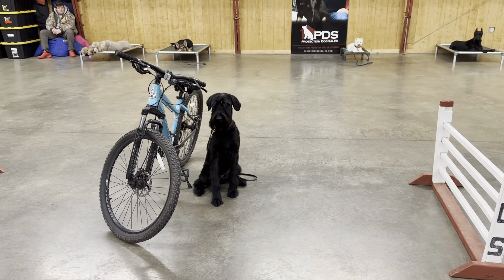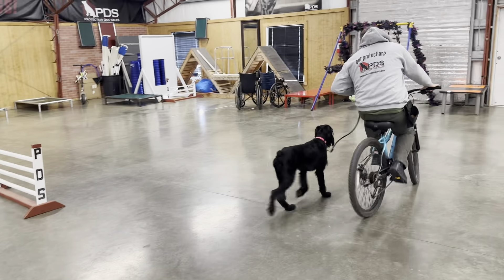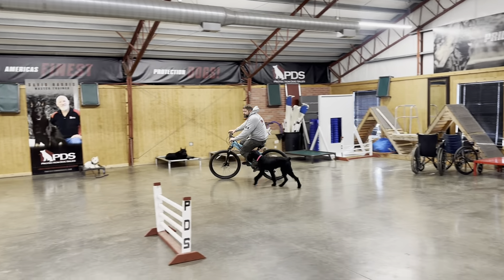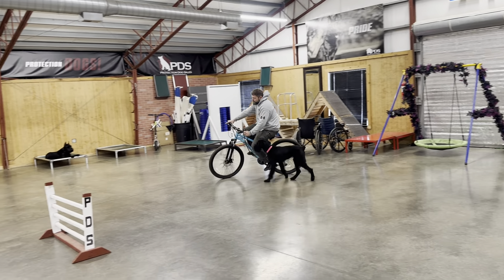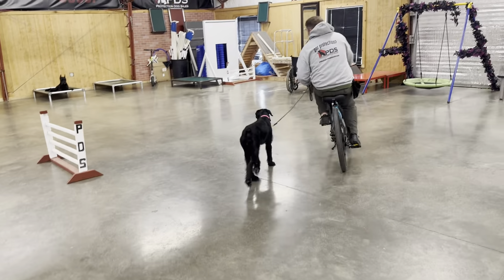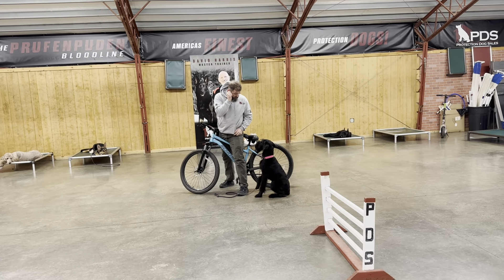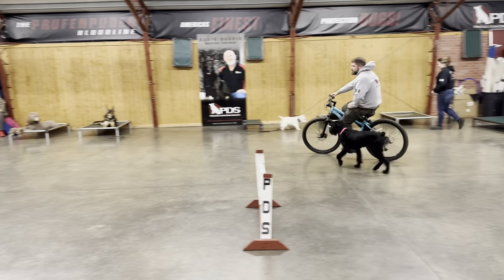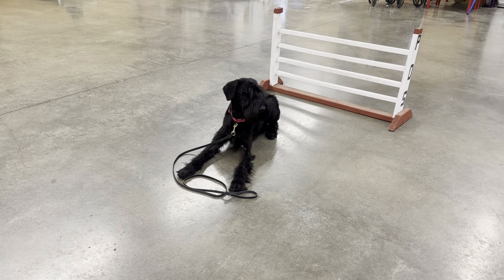Protection Beside You "Xoan" 11 Mo Giant Schnauzer Bicycle Heeling Stunning Personal Protection Dog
Family protection dogs are not raised in cages.  They are raised in homes with families.  The PDS difference is clear if you care to look because the "Proof Is In The Pudding" here at  @protectiondogsalesPDS  and we have the documentation to back it up!

Looking for a Super Dog? A Family Dog? A Friend & A Protector? Well they don't just come along. They are created and if you want one you have to start early. Learn about the BAB and the Super Dog Programs and see if you can get your name in the hat for a dog like this.

Click on "All Dogs For Sale" and browse or select by breed.